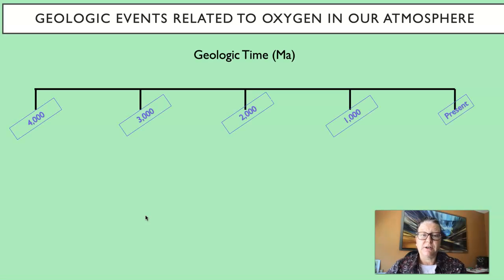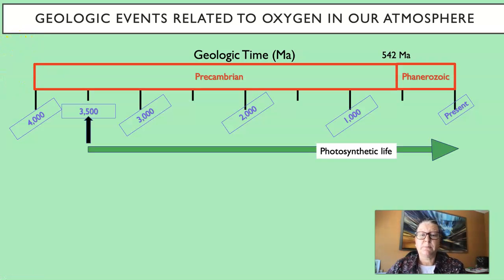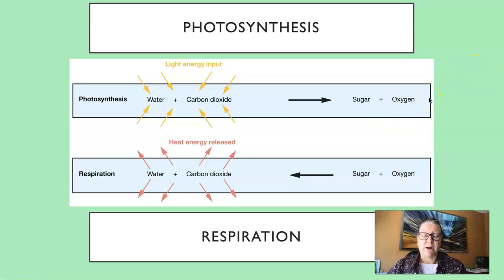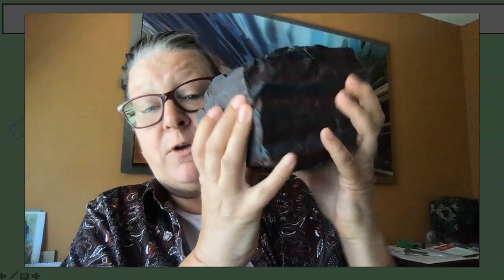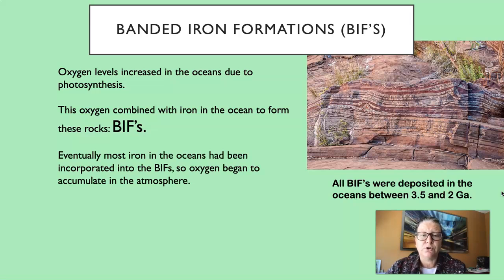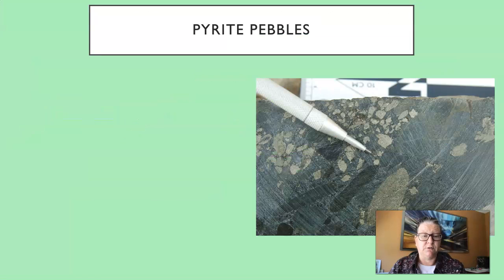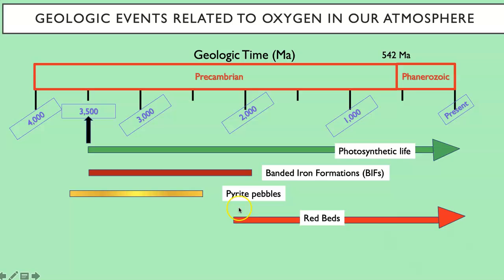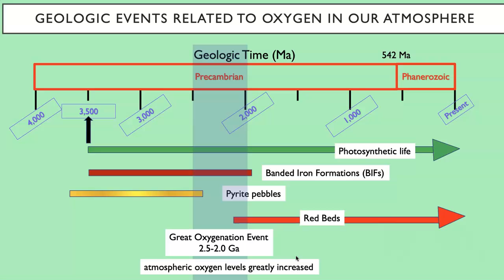INTRO 2b 6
This final video in this series discusses the Great Oxygenation Event that occurred about 2.5 Ga.